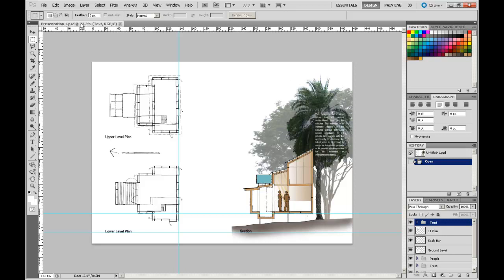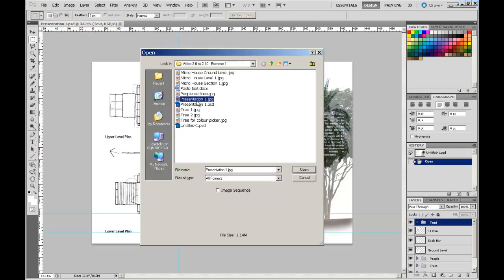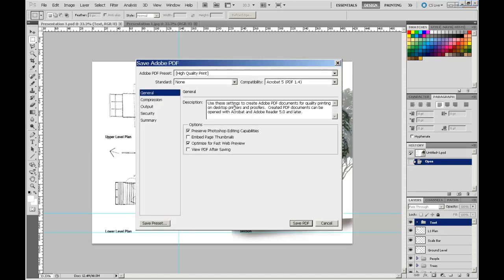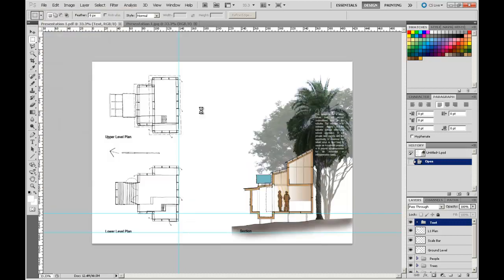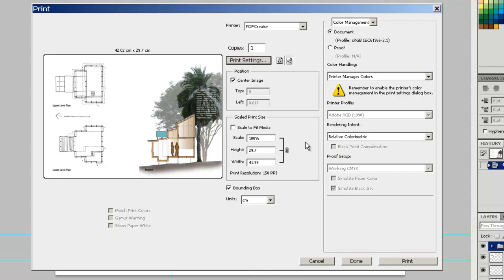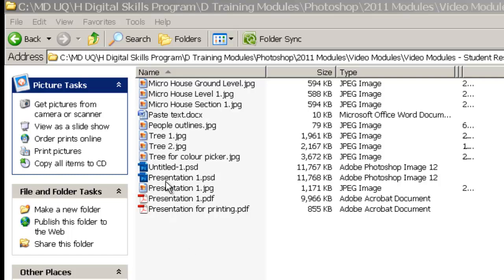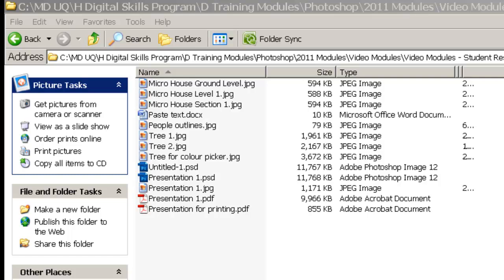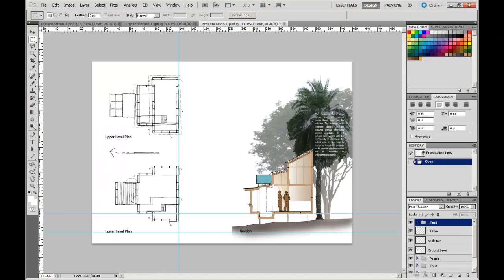2 10 Producing your presentations